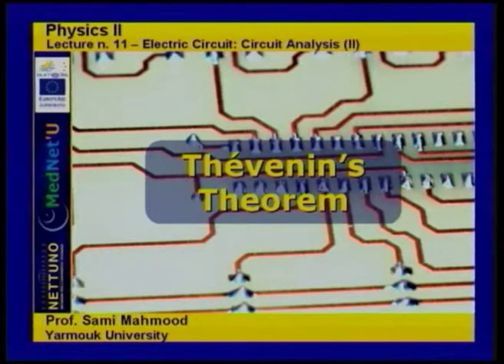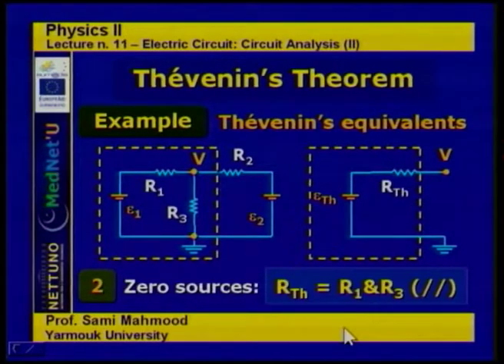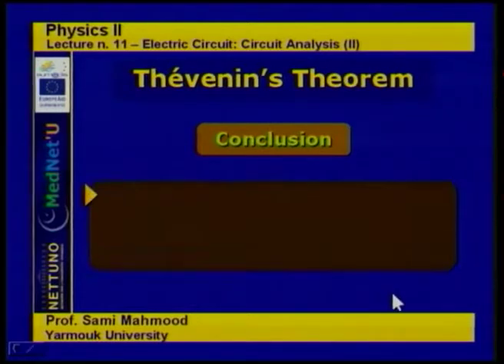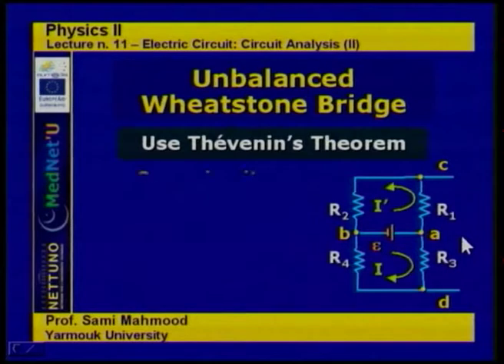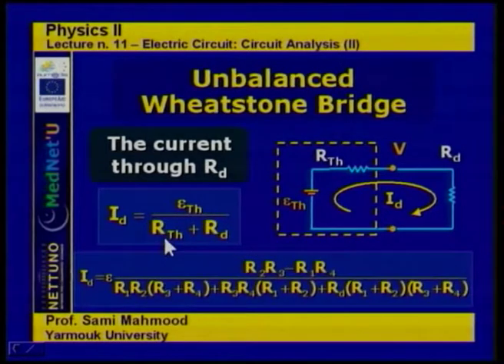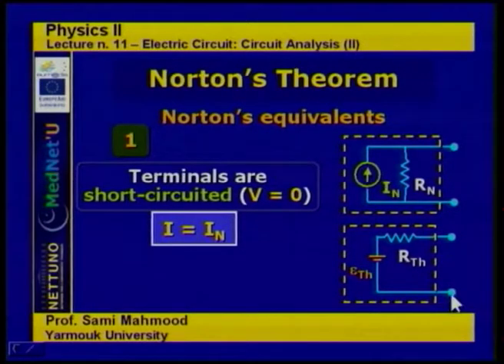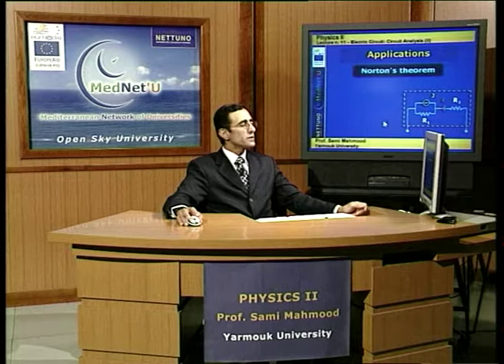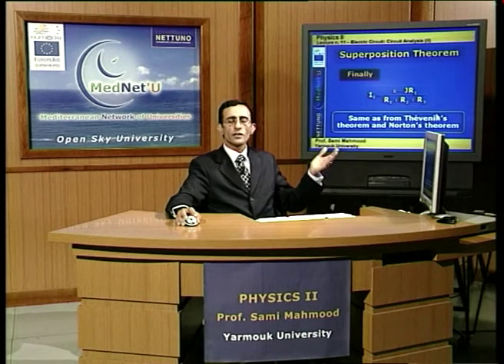Lez 11 - Physics II | Prof. Sami Mahmood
Electric circuit: circuit analysis (part II)